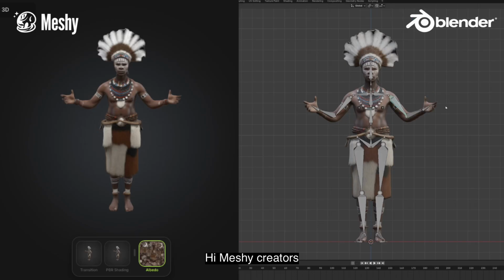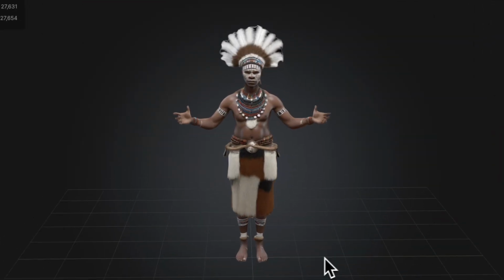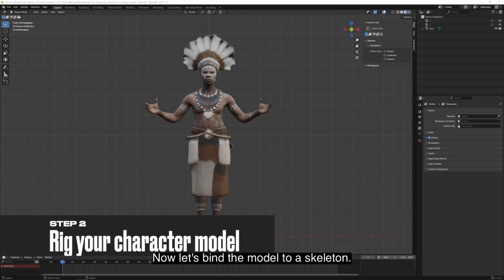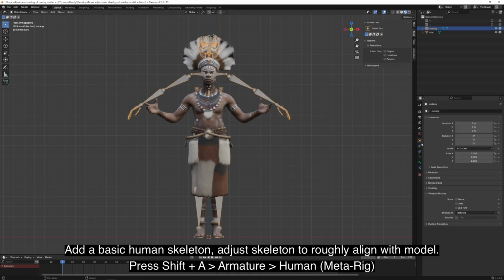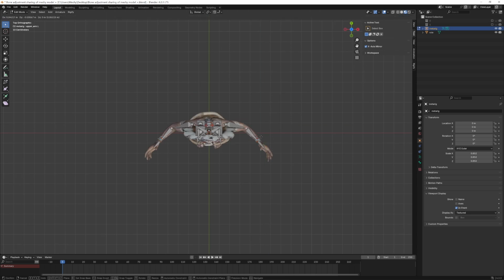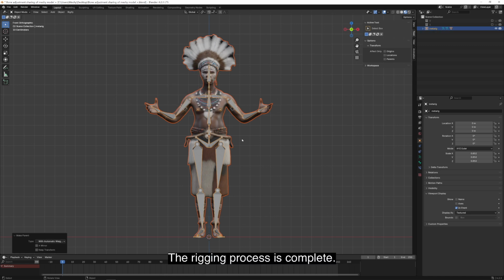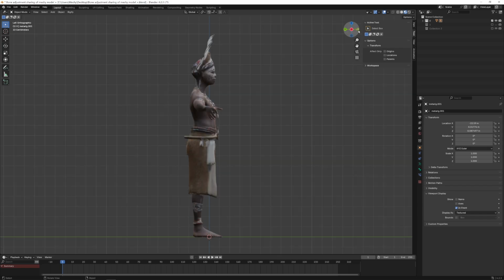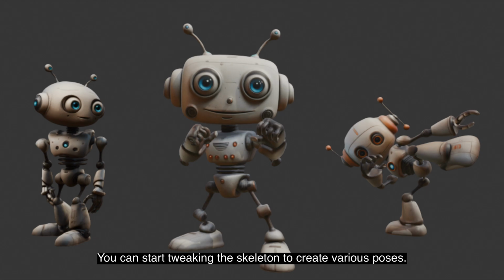How to Change Poses for Meshy Characters in Blender?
This step-by-step tutorial will guide you through importing your model, setting it up with Rigify, and adjusting poses effortlessly.

⏱️ Timestamps:
00:11 - Import Meshy-Generated Model to Blender
00:19 - Rig the Model with Rigify
00:45 - Adjust the Pose